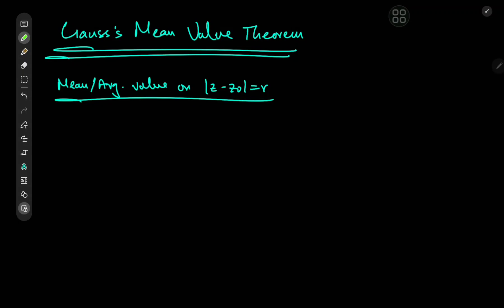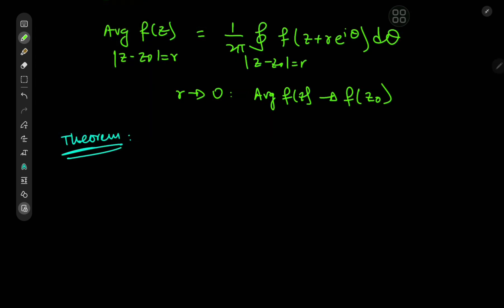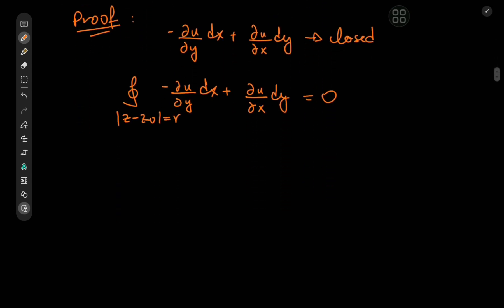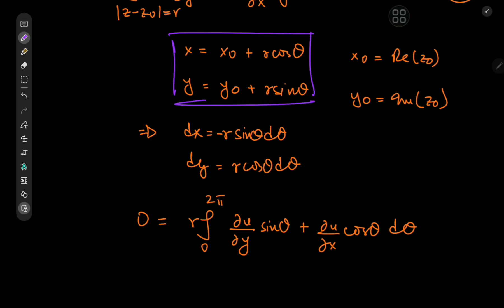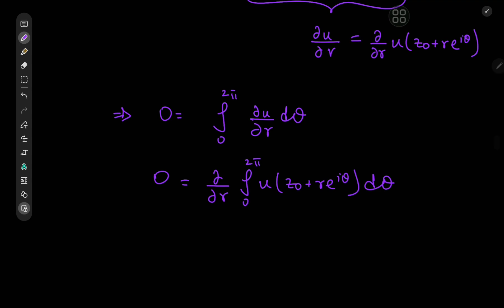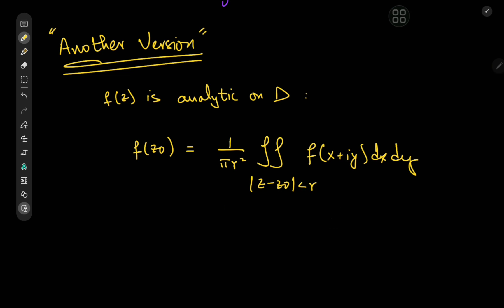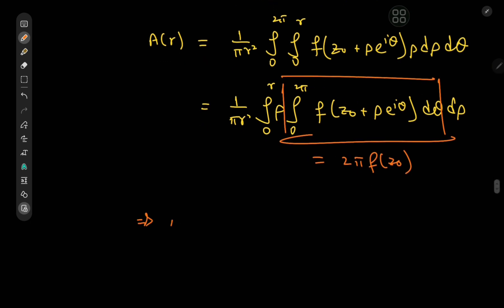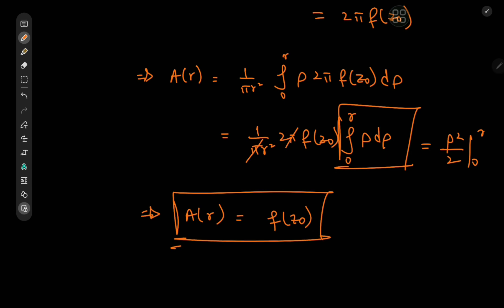Complex Analysis: Gauss' Mean Value Theorem